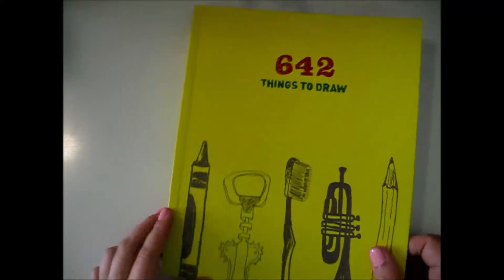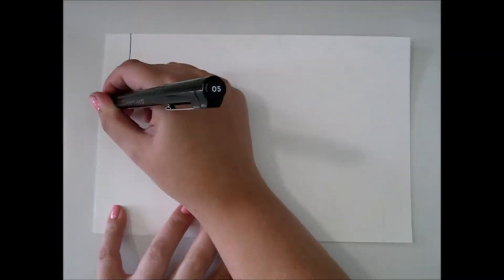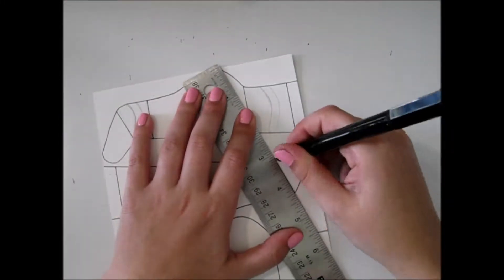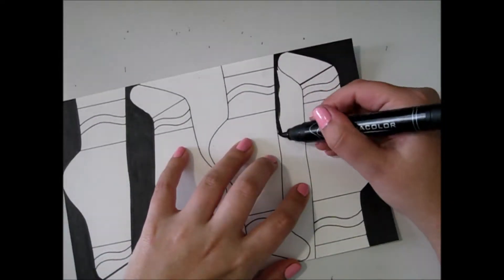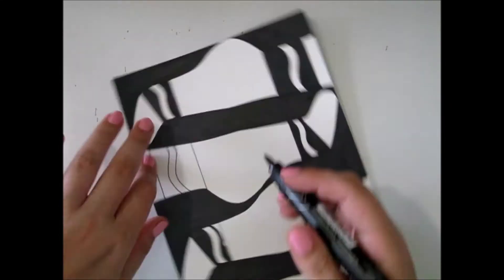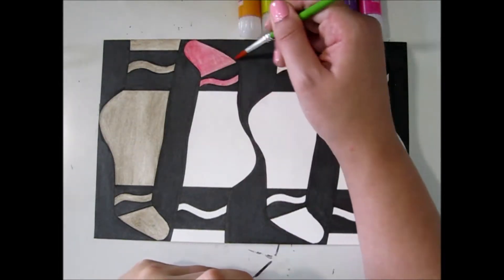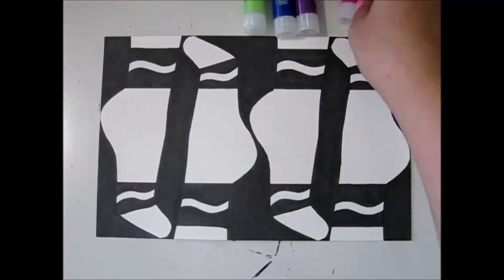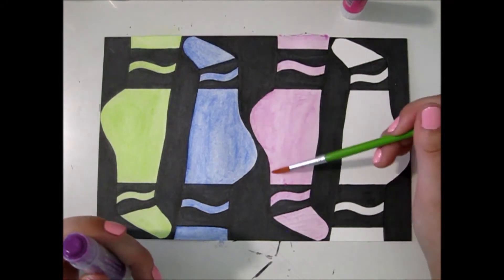642 Things To Draw # 12 - Rainbow Feet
Hi guys! Shananigans here!

Welcome to prompt 12 of my 642 Things to Draw series!

If you want to try out this week's prompt, please use the hashtag on Instagram so I can check out your work!

642 Things to Draw Book: https 642-Things-Draw-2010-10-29 dp B017MYHXQ0 ref=sr_1_6?ie=UTF8&qid=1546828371&sr=8-6&keywords=642+things+to+draw

MATERIALS USED:

Mirado Black Warrior Pencil
Kneaded Eraser
Oval Eraser
Spectrum Noir Liner (05)
Prismacolor Premier Brush Marker
Faber-Castel Gelatos
Strathmore MultiMedia Paper

~ Get a Copy of My Coloring Book ~